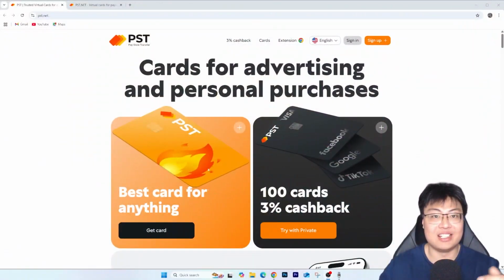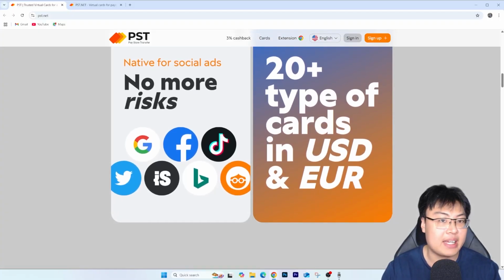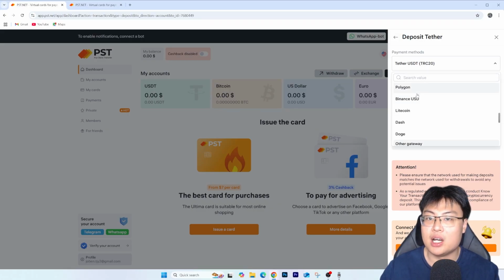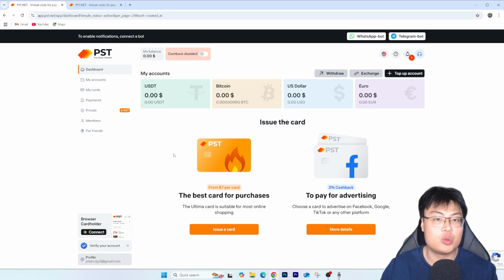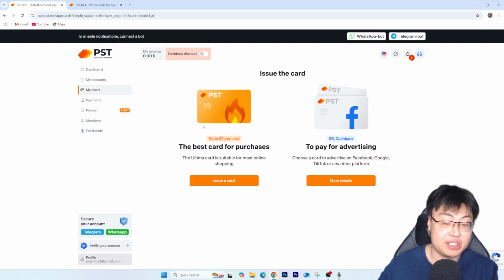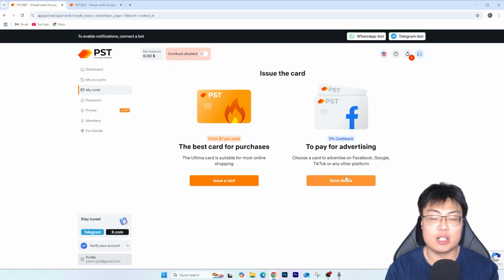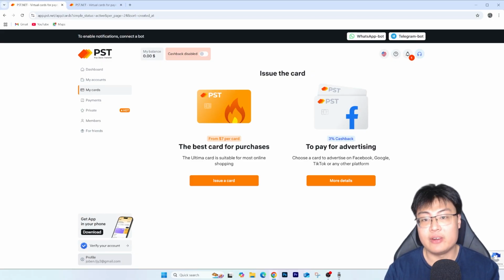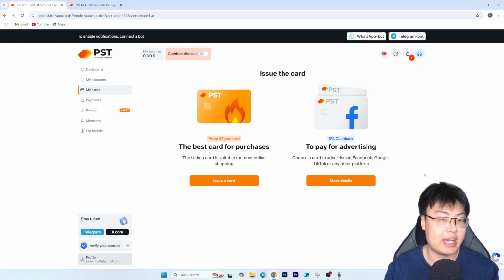How to pay without a bank? Prepaid cards in USD